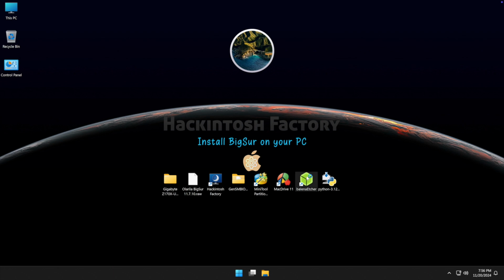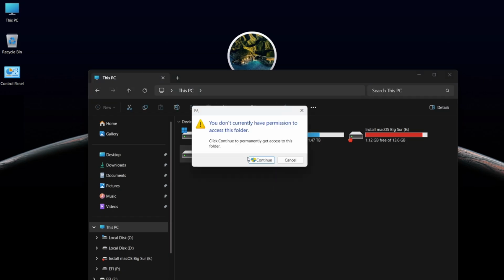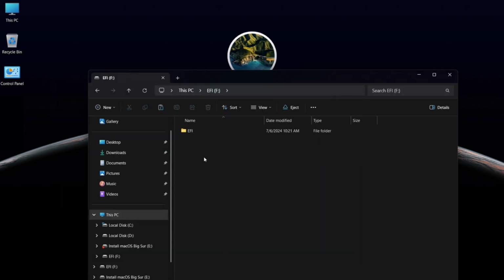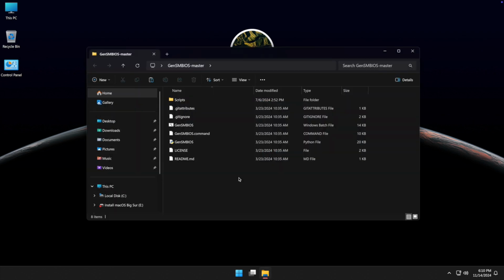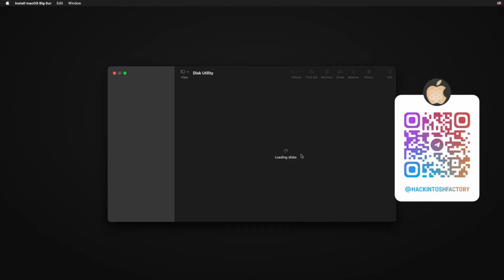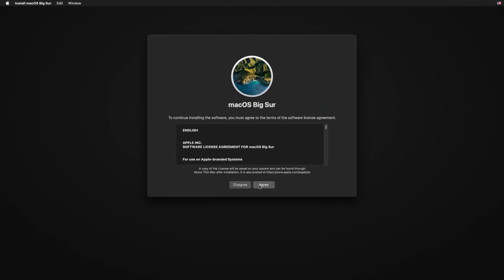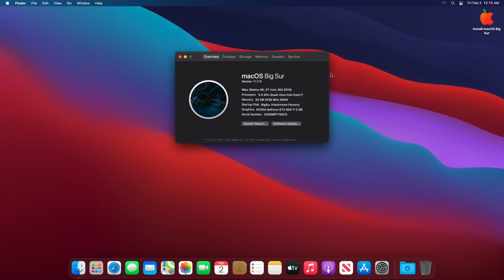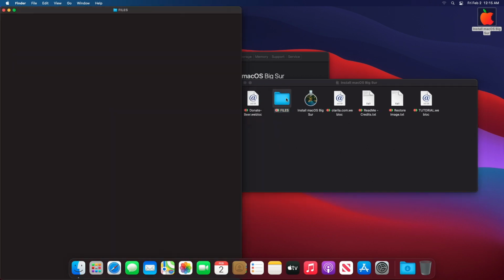Hackintosh Gigabyte Z170X UD5 TH - Intel Core i7 6700 | Nvidia GTX 650 Ti | Free EFI BigSur 11.7.10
Gigabyte Z170X UD5 TH Motherboard
Intel Core i7 6700 CPU
Nvidia GTX 650 Ti Graphics Card

General settings for Gigabyte Motherboards:
 • Fast Boot: Disabled
 • VT-d: Disabled
 • Storage Boot Operation Control: UEFI (required)
 • XHCI Hand-off: Enabled (required)
 • CSM Support: Disabled (if any)
 • Windows 8 Features: Other OS (if applicable)
 • Security Device Support: Disabled
 • Network Stack: Disabled
 • Legacy USB Support: Auto
 • LAN PXE Boot Option ROM: Disabled